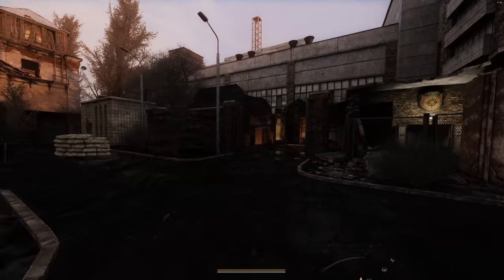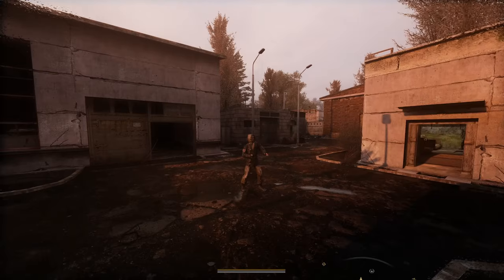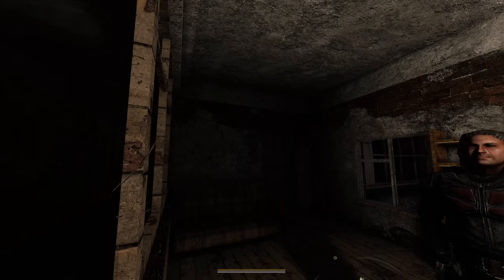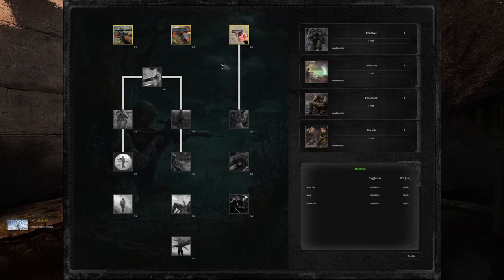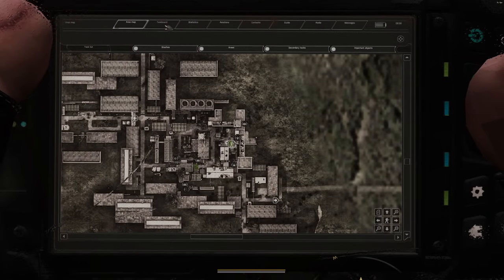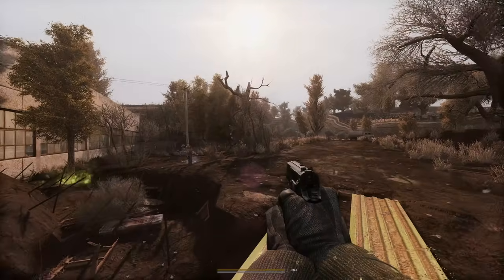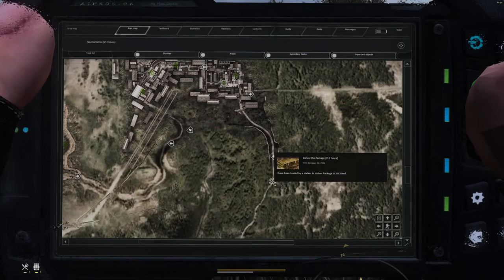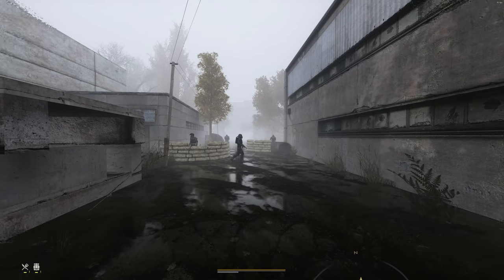Stalker Anomaly Custom! First Impressions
Anomaly Custom is a new mod pack for Stalker that offers a vanilla plus experience with a skill class system and a lot of QOL features. Controversy aside, It's pretty good.

HayZee's Alternative Option: (Discord link because it's the easiest way to get it currently)